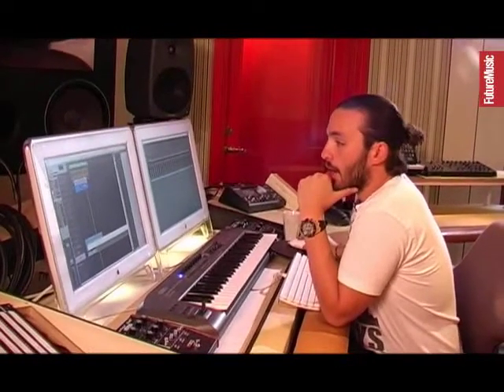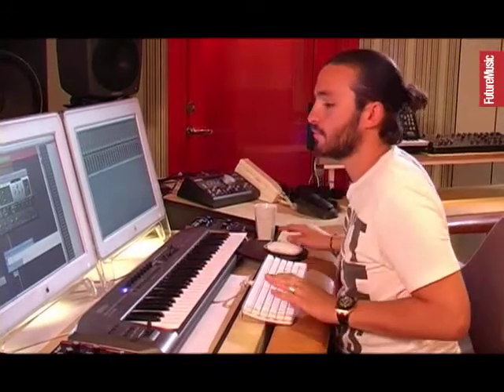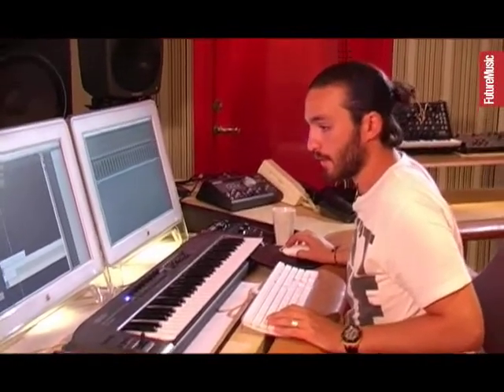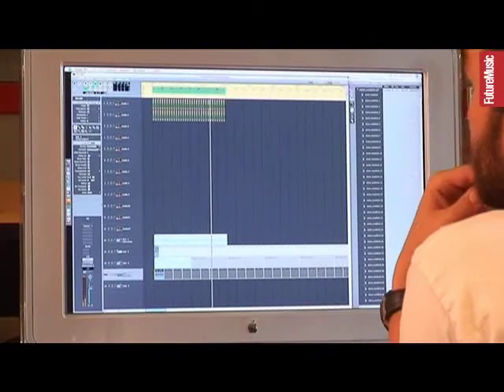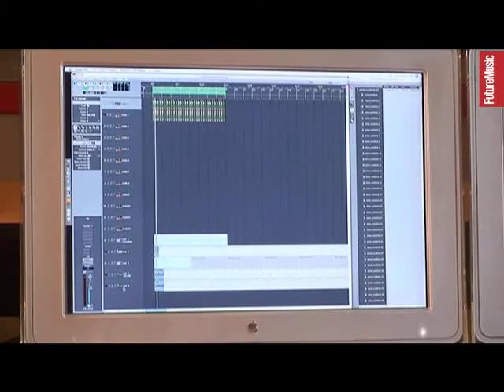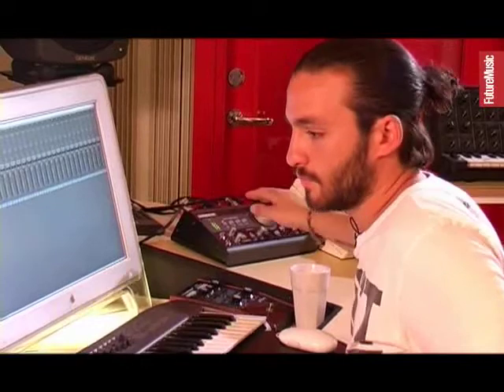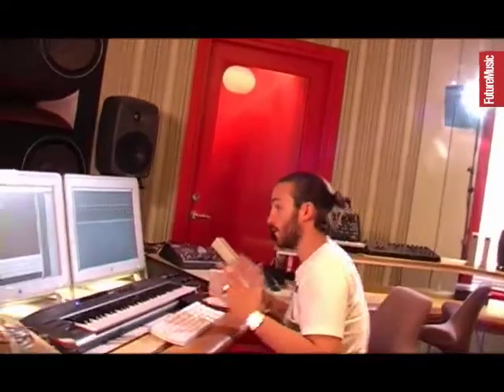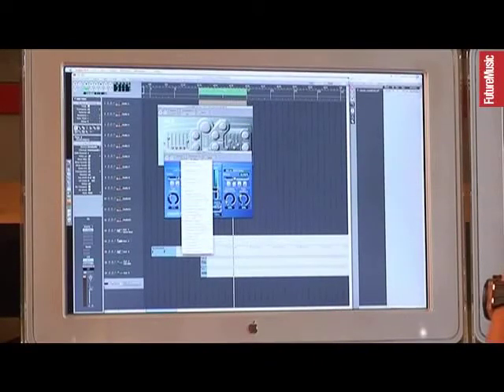FM194 SteveAngello 2